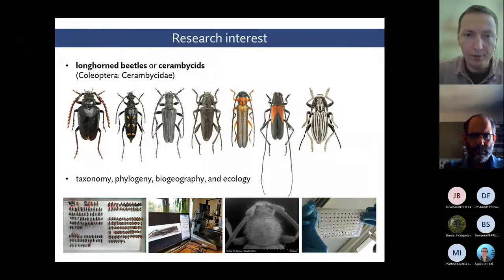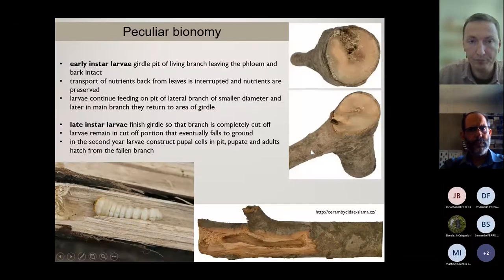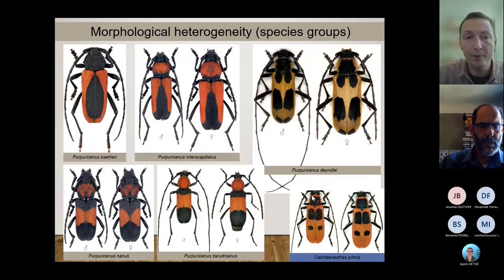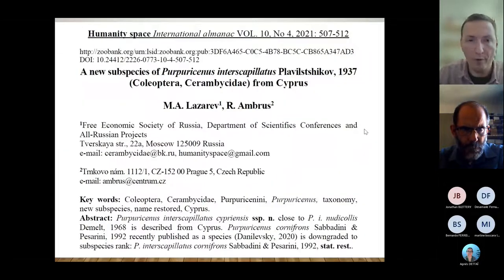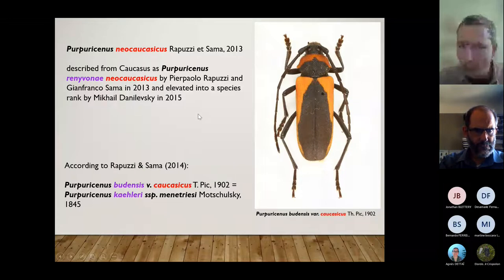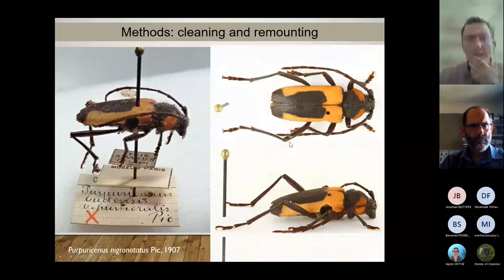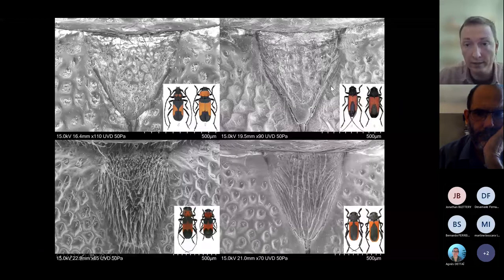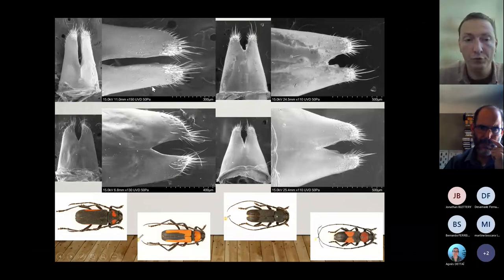WEBINAR L.Karpiński"Taxonomic revision of the genus Purpuricenus Dejean from the Western Palaearctic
WEBINAR ISYEB and Synthesys+

Lech Karpiński, Assistant Professor, Laboratory of Systematics, Zoogeography and Ecology of Invertebrates, Museum and Institute of Zoology, Polish Academy of Sciences: Warsaw, Poland,

Welcomed by Olivier Montreuil, he visited the entomological collections at the MNHN in November 2021.

Cutting the Gordian Knot: Taxonomic revision of the genus Purpuricenus Dejean, 1821 (Cerambycidae: Cerambycinae: Trachyderini) from the Western Palaearctic region

Longhorned beetles is one of the largest, most diverse, and ecologically and economically important family of beetles—the most biodiverse order of animals, with ~ 380 000 described species and probably several million more yet unnamed. Purpuricenus is a worldwide genus that includes approx. 80 species, however, despite their relatively large size and beautiful colours, as well as enigmatic bionomy, these insects are poorly understood both taxonomically and ecologically. In my SYNTHESYS+ project, I investigated Purpuricenus specimens housed at the Muséum national d’Histoire naturelle that represent taxa from the Western Palaearctic region: between Portugal and Iran and between the southern part of European Russia and Algeria. The MNHN collection includes many types described by Maurice Pic, as well as numerous regular specimens of taxonomically important and rare species not found in most collections.
I used the equipment and facilities (e.g., scanning electron microscope and image stacking studio) at the Museum to better understand this intricate genus—its intrageneric systematics and some preliminary phylogenetic relations. In this presentation, I will introduce the methodology utilised in the project and share some of the first results of my study.